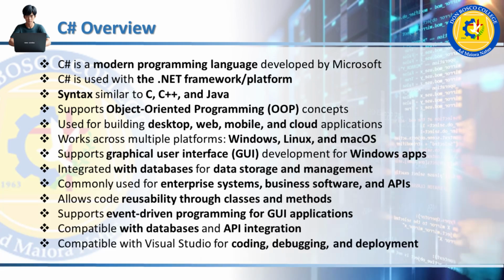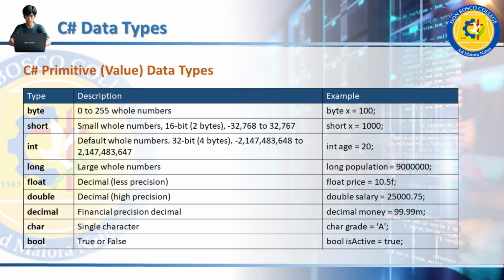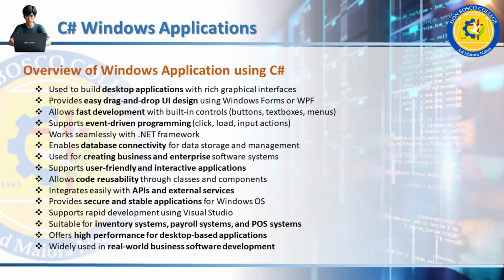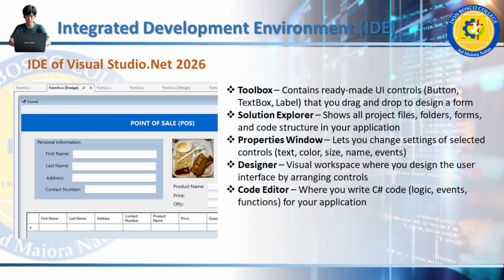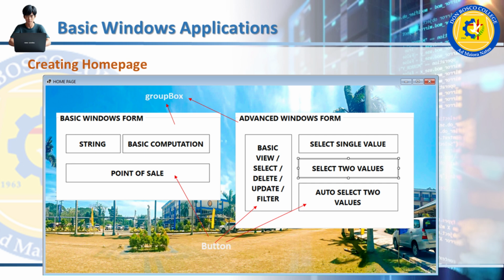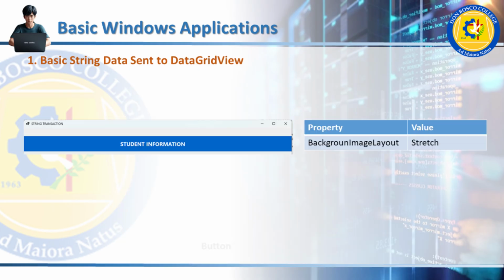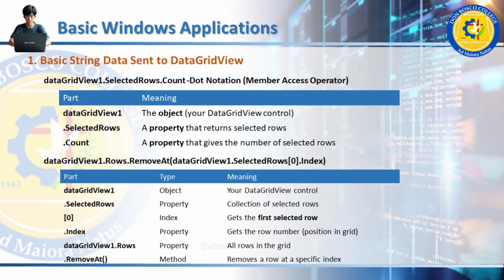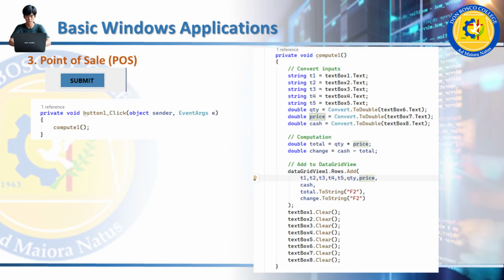Basic Windows Application using C# and Visual Studio.Net 2026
C# Overview
C# Data Types
C# Windows Applications
Integrated Development Environment (IDE)
Basic Windows Applications